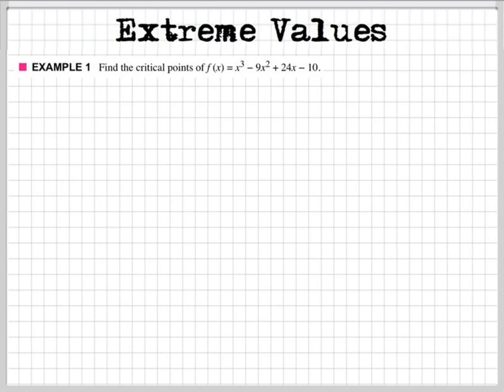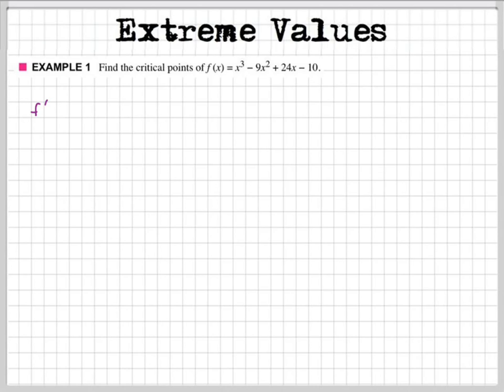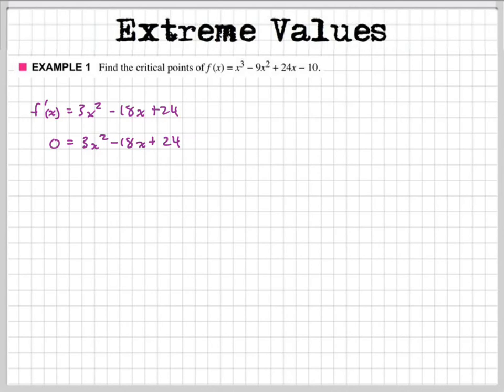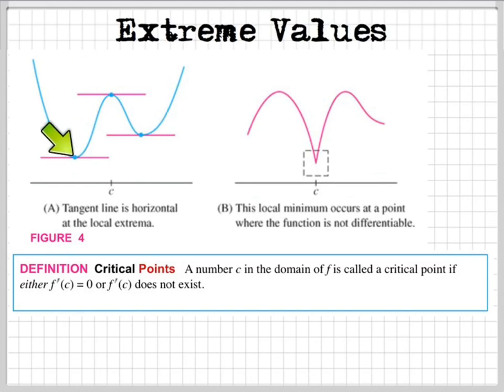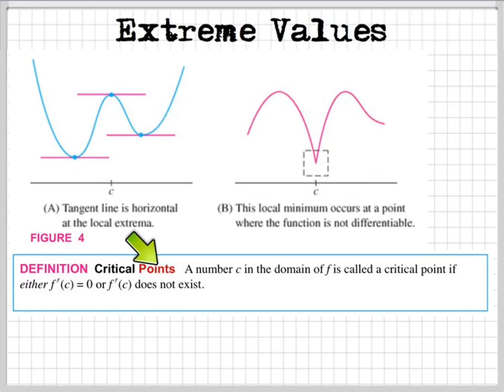Finding critical points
How do you find critical points?